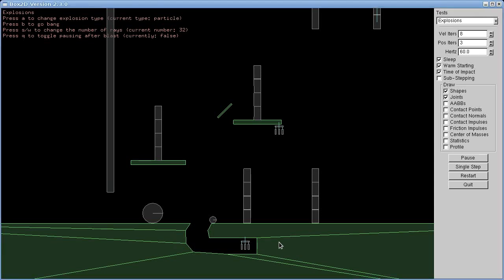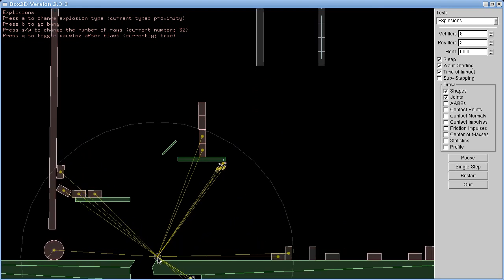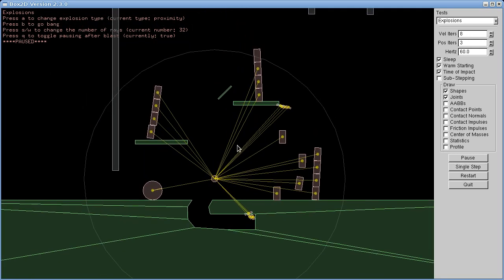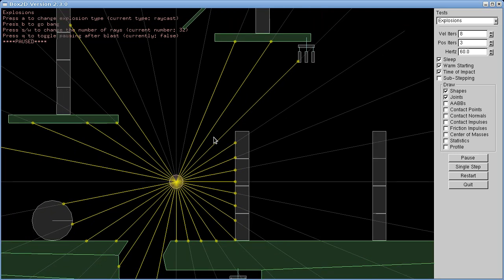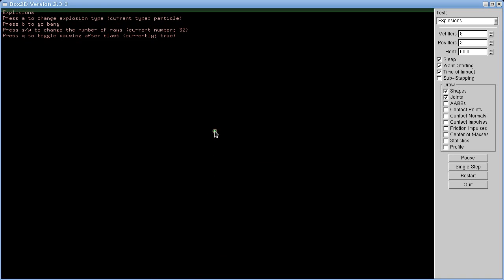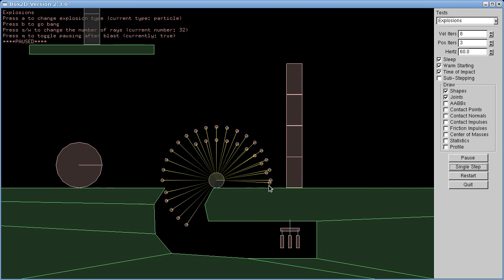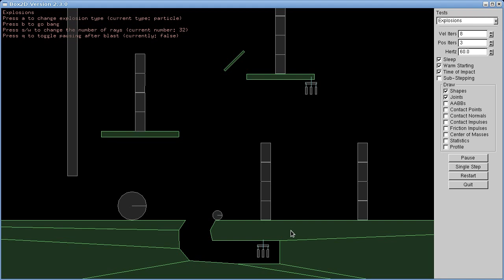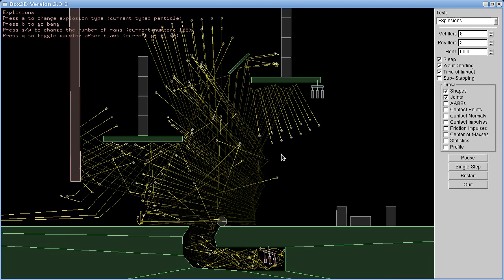Box2D explosion demo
Playing with Box2D explosions